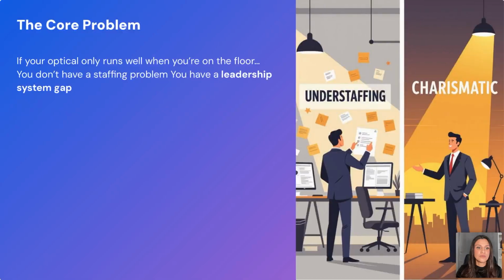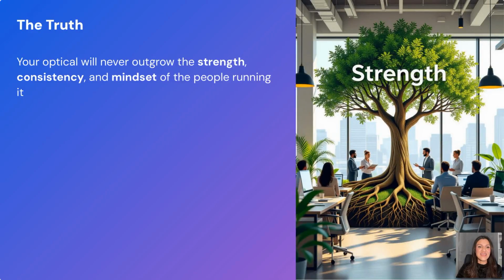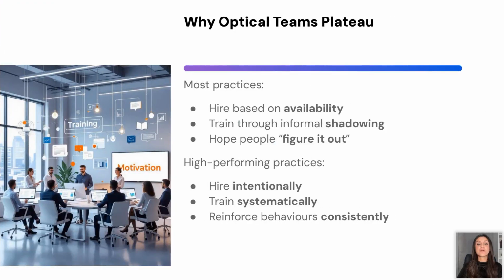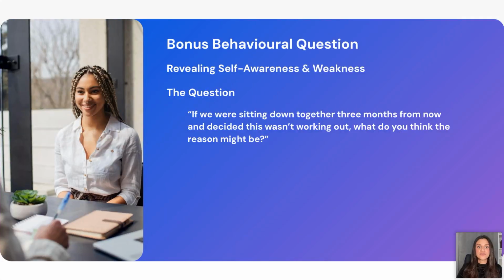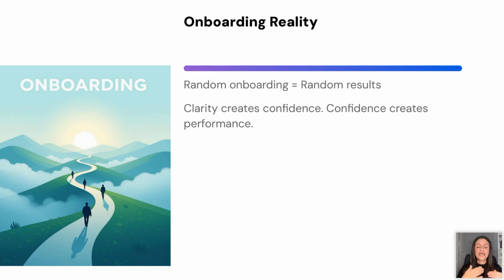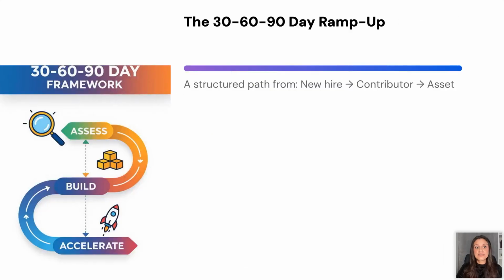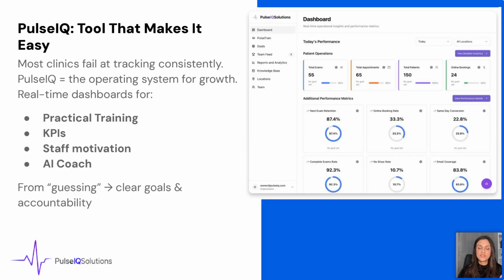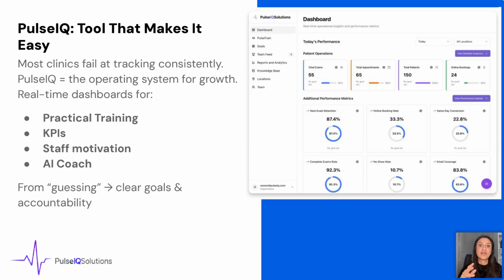The Optical Accelerator Webinar - Part 4: Build Your Dream Optical Team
Build Your Dream Optical Team: Hiring, Onboarding, and Retaining Like a CEO
✓ Behavioral hiring for opticians + assistants
✓ 30-60-90 onboarding template
✓ Tiered bonus and spiff structures that drive performance

Want to learn how to take this to the next level? Join the next Optical Accelerator webinar, Designing Your 7-Figure Optical Business, and discover how to scale your practice for success.